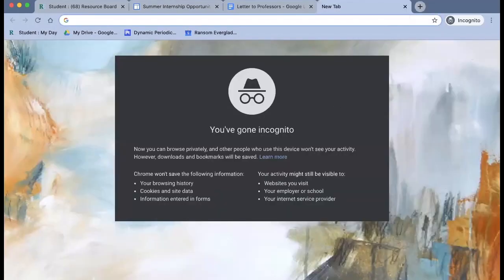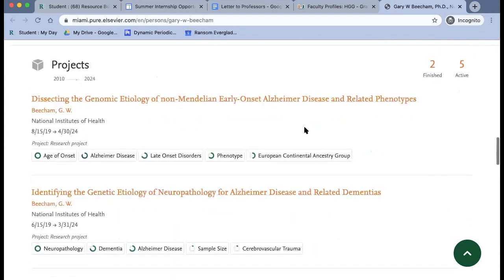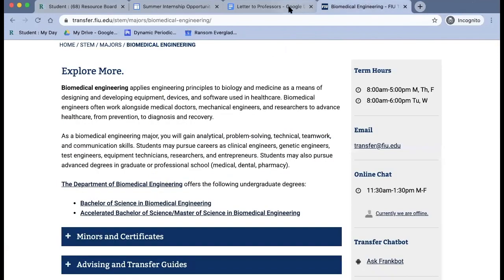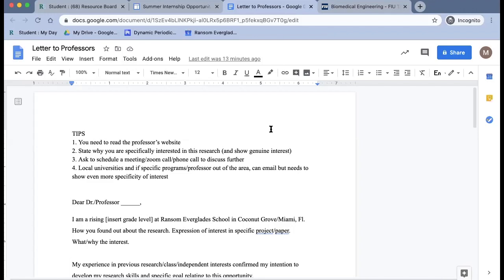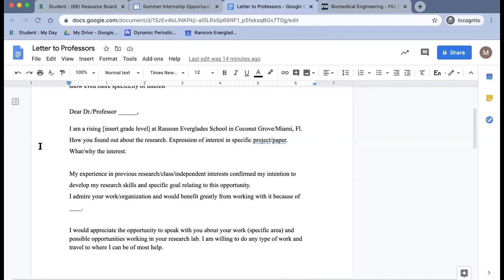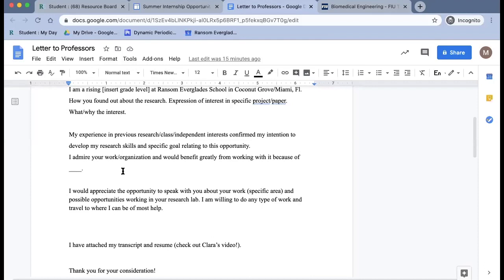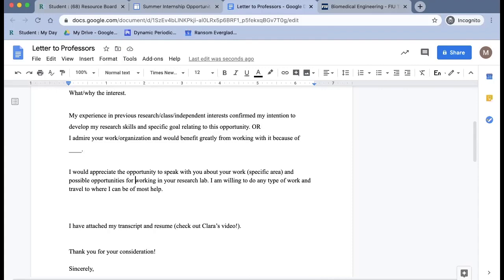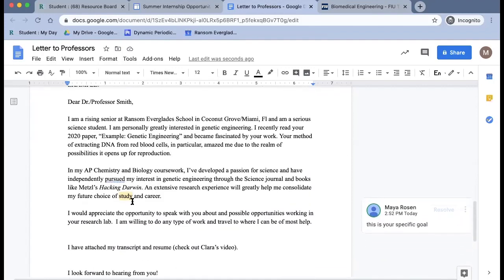How to Email A Professor About Research/How to Find an Internship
In this video, Maya Rosen '21 guides you through the process of reaching out to professors for research opportunities.